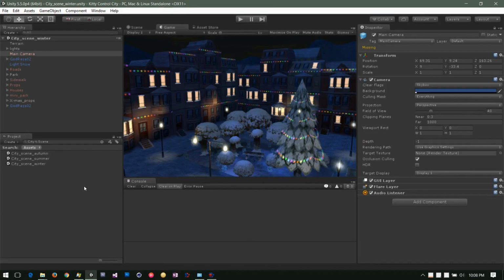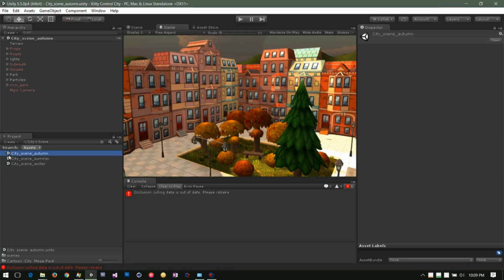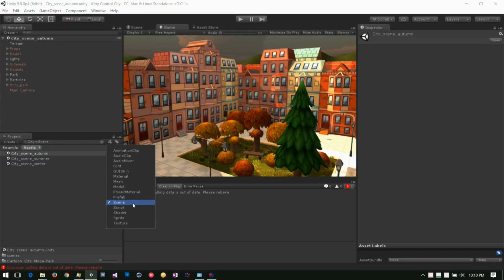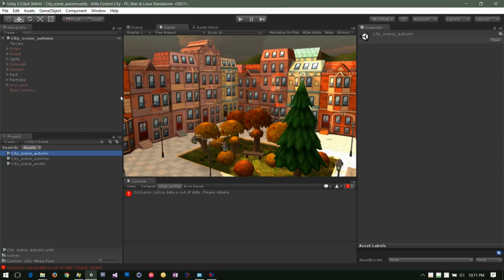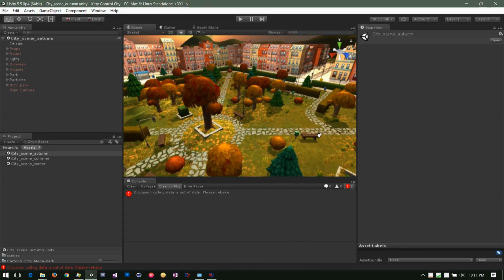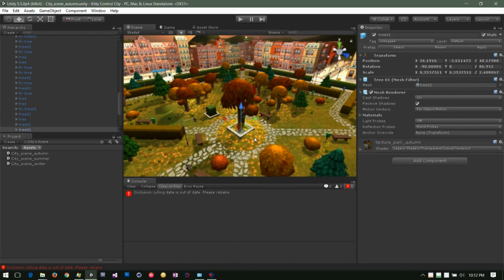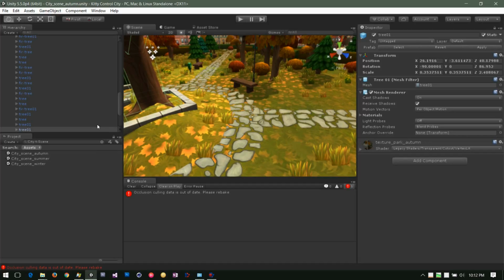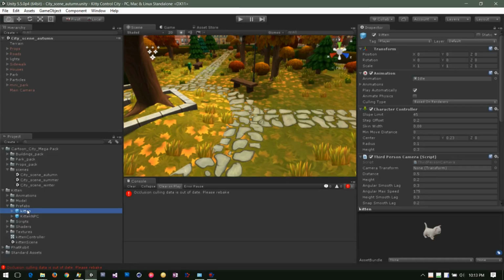Making games in the Unity 3D Engine - Session Five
Unity 3D tutorials on how to make games. In these lessons
we are installing fun and free unity game assets (3D models) and a "simple camera character controller" from the unity asset store at unity.com.  We are teaching you how to set up a 3D game scene and a 3D game character to a 3D camera controller and character controller with animation.
You will learn how to:
Install and combine Unity 3D assets in the Unity Game Engine
Set up assets in the Game Scene
Set up a Game Character to the Simple RPG Camera controller. The "simple RPG camera controller" enables our characters to animate and gives us flexibility in maneuvering the camera around our character in the game.
Once the RPG camera controller is attached to the character we can manipulate the character in play mode to walk through the scene with the keyboard. We hope you have fun learning and getting creative making games.